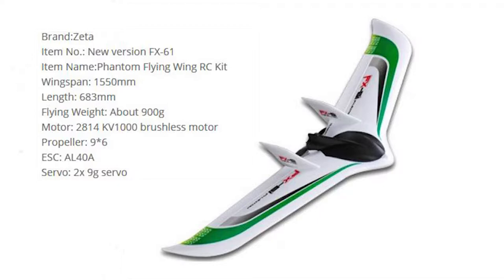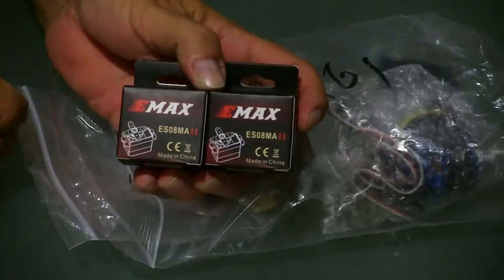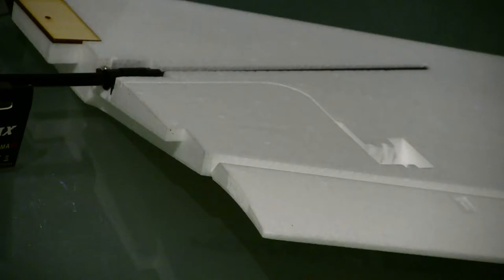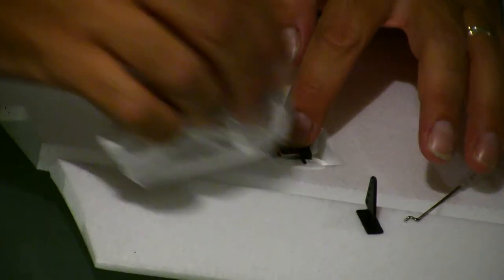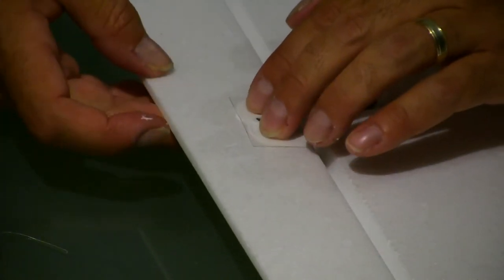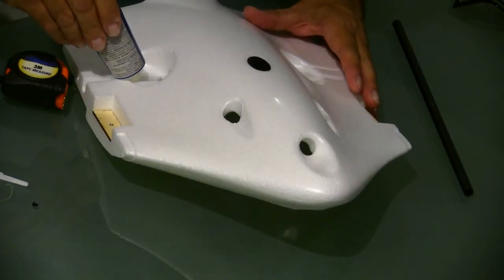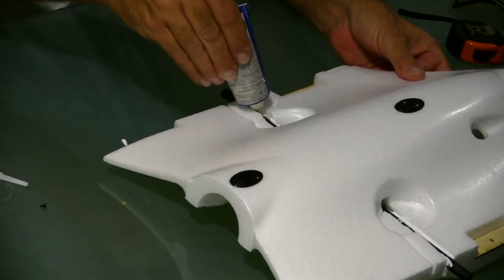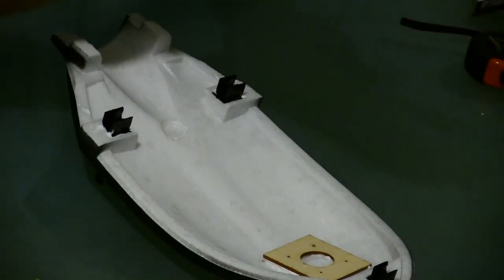Zeta FX 61 Phantom - BNF Build Part 1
This is the first part of my first build of my Zeta FX-61 Phantom fixed wing. This video goes through the steps installing servos, gluing all parts and a couple of suggested modification to strengthen certain parts of the craft.

Link to buy this plane